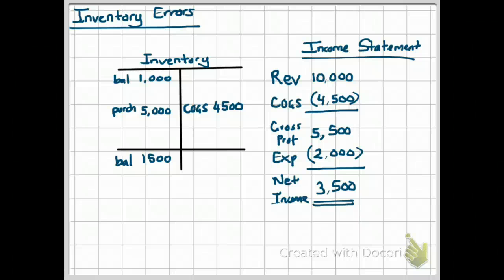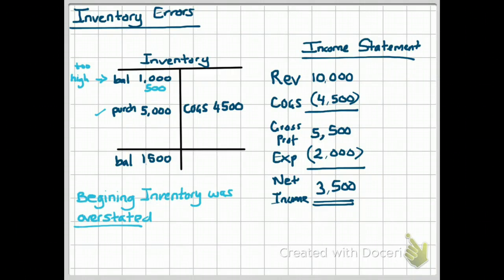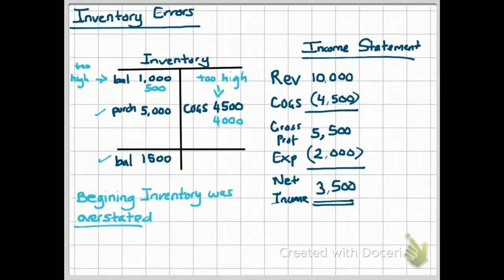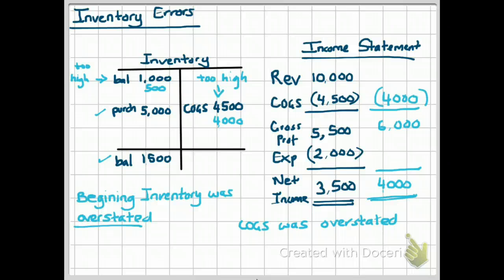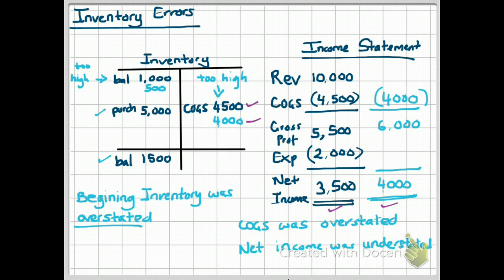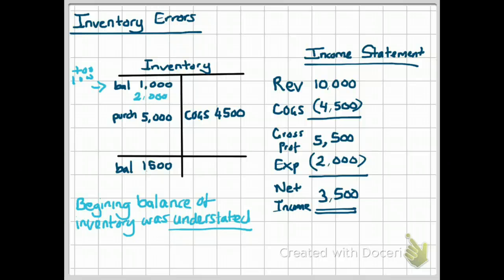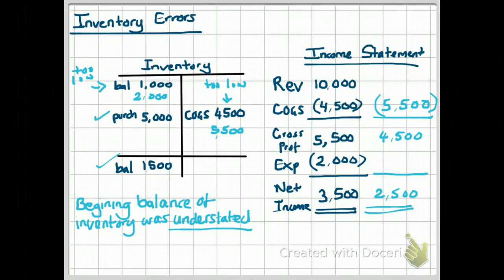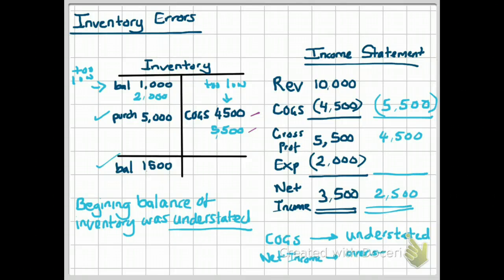6.12 Errors in Beginning Inventory Balance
Errors in Beginning Inventory Balance